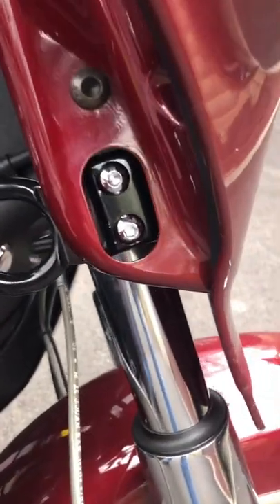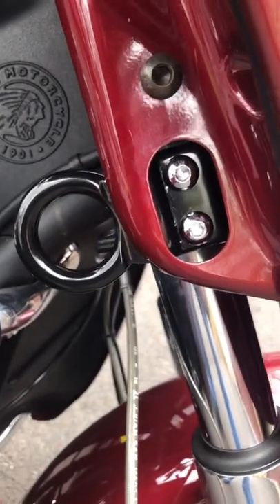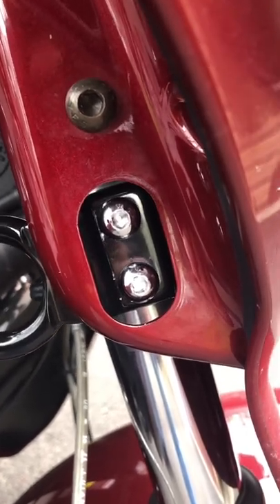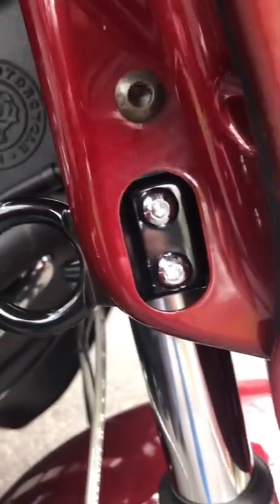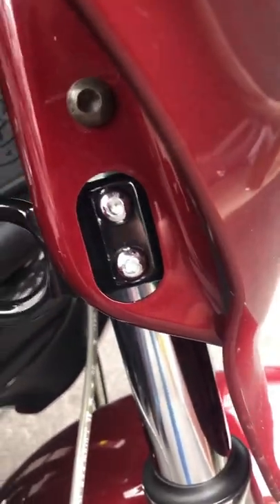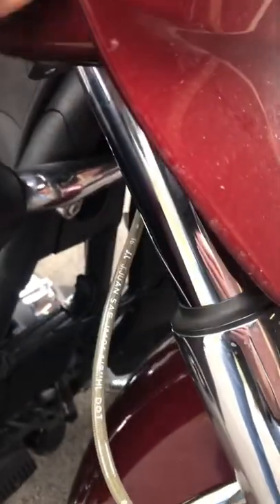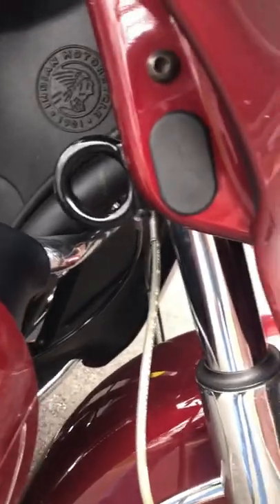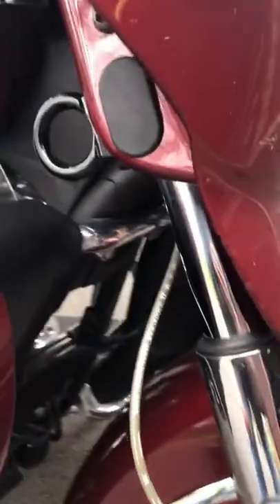Part 3 Adding Tie Down Hooks 2017 & Newer Indian Chieftain & Roadmaster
These easy to install tie down hooks from ‘Eagle Skull’ make it easy to secure your Indian Chieftain & Roadmaster for easy trailering. At 49.00, they can be bought direct from the manufacturer @
eagle skull.com or off of Amazon. They come in Black Powder Coat, Chrome or Stainless.  Very well made pieces and make tying down your Indian a breeze.